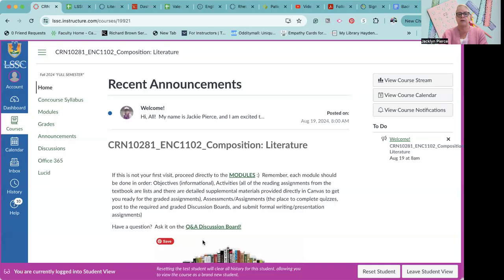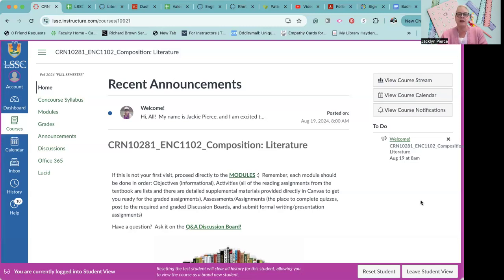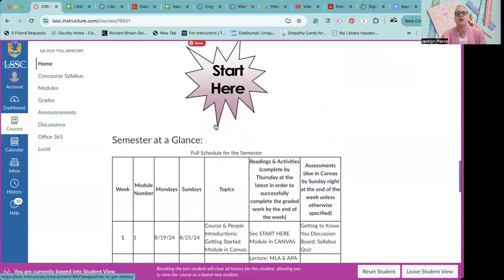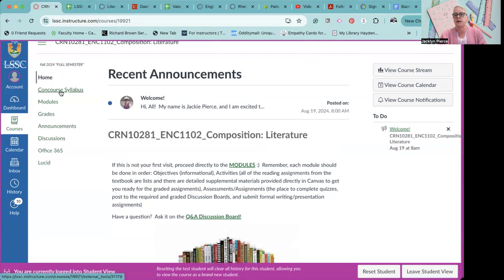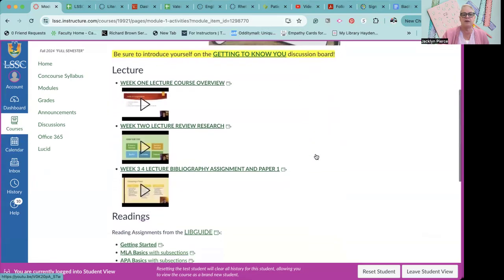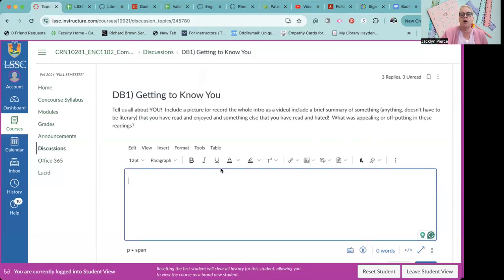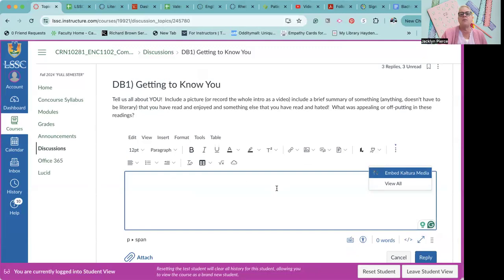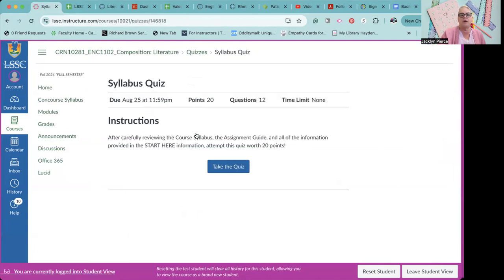ENC1102 WW1 Fall 2024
What to do during week 1